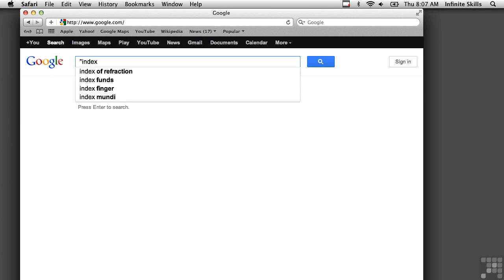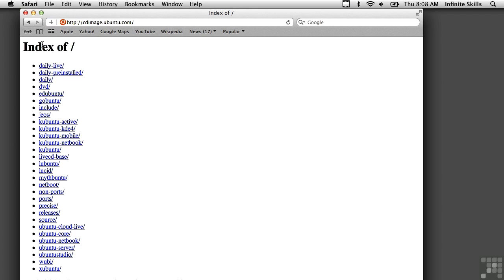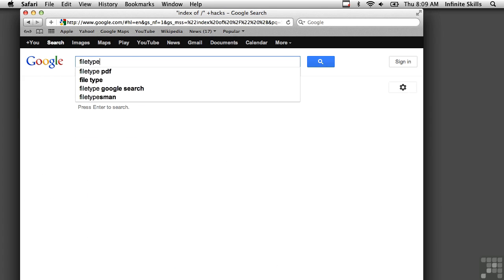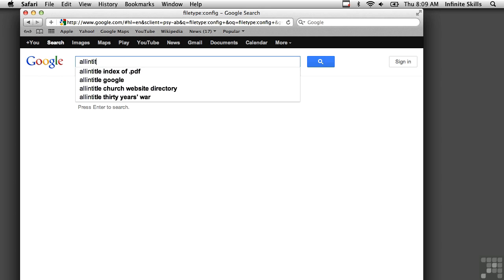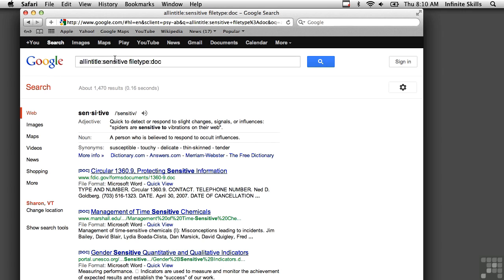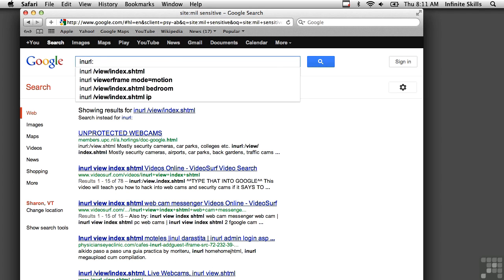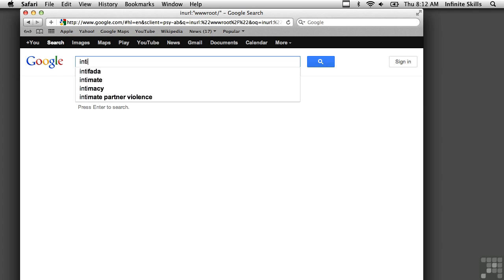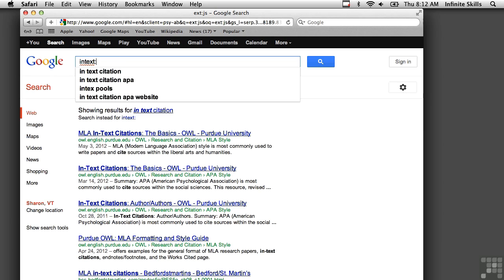0207 Google Hacking